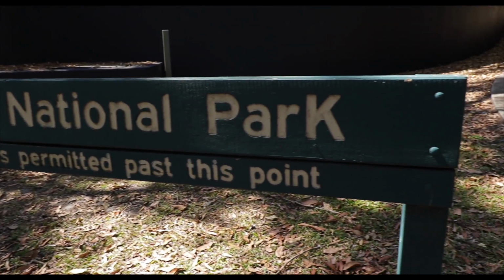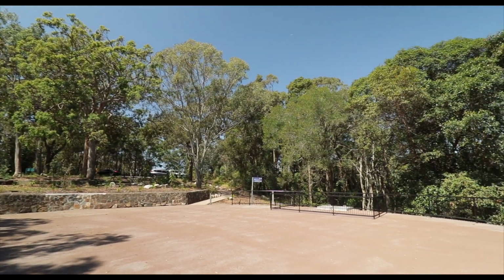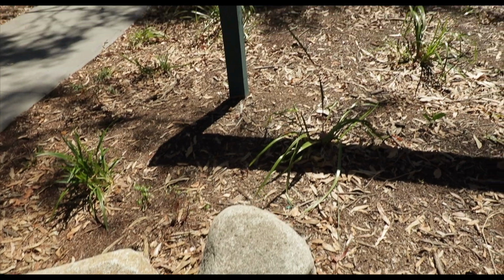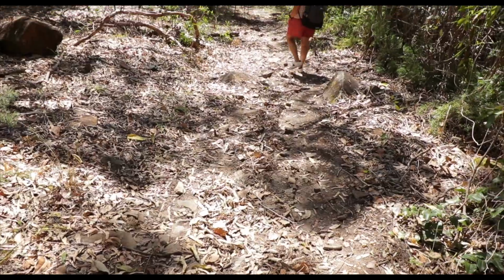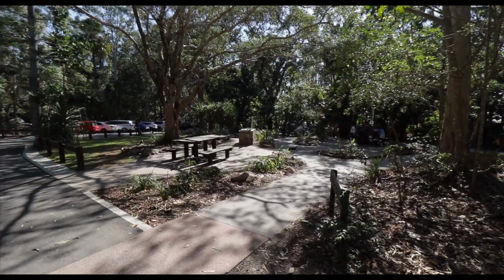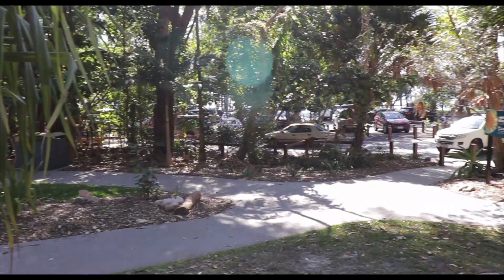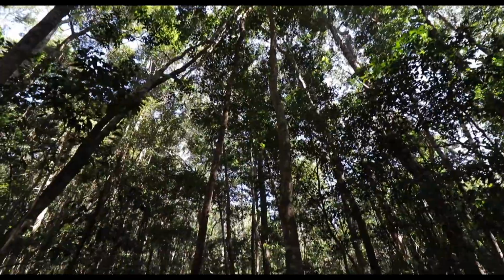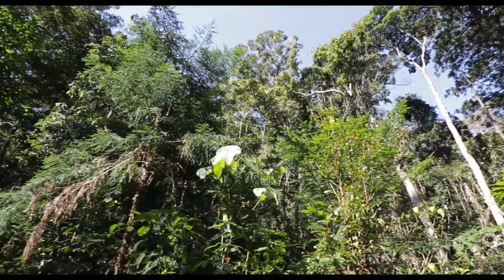Day Trip to Noosa National Park, Noosa Heads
A day trip to Noosa national park.